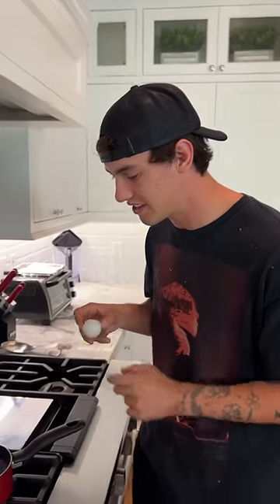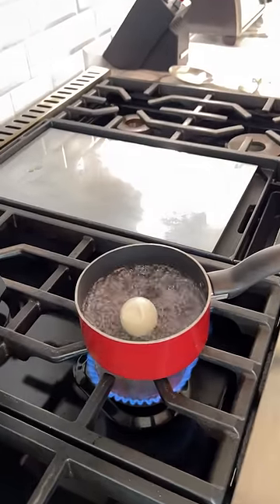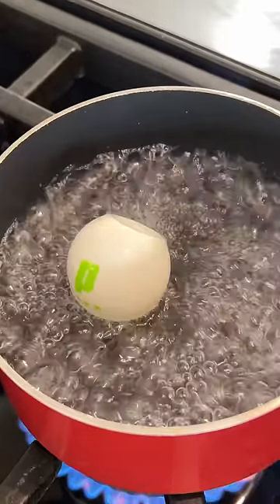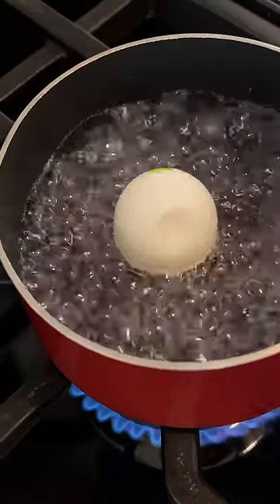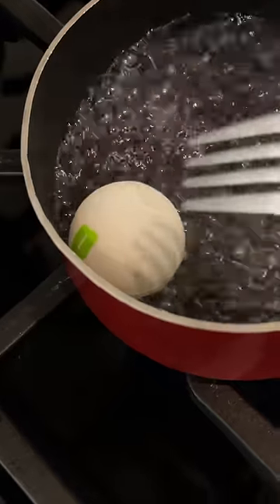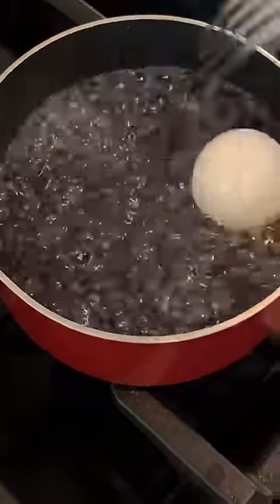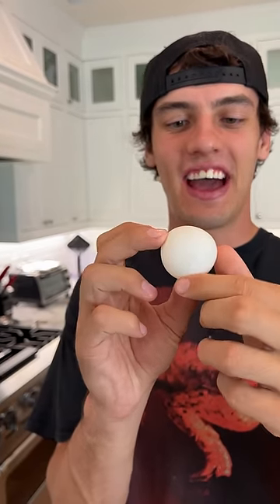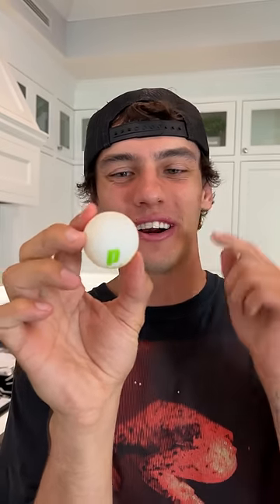Instantly fix your ping pong balls!! 😍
DO THESE EXPERIMENTS YOURSELF! 👇
CamsToys.com

Today I tried a ping pong experiment! Hope you enjoy!

PRANK
GAME
HOME
AT HOME
DIY
FUN
TIKTOKERS
SODA
COKE AND MENTOS
EGG
Satisfying TikTok
DIY
Do it yourself
Homemade
DROP TEST
100 mini balloons
Balloons
SODA
soda
coke
coke and mentos
magic
magic trick
party trick
easy magic
Prank
mom
pranks
moms
comedy
mom fails
Mansion
Hide & Seek
Big house
Charli damelio
Addison Rae
TikTokers
TikTok Drama